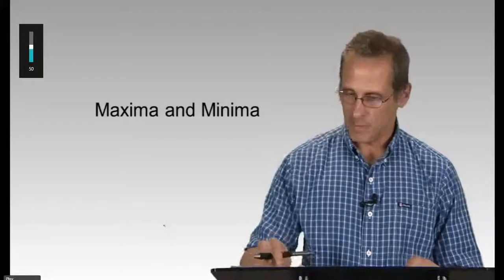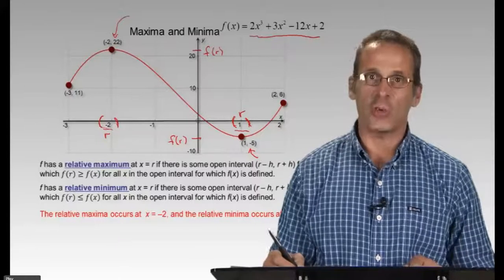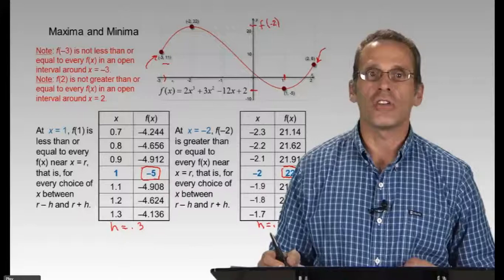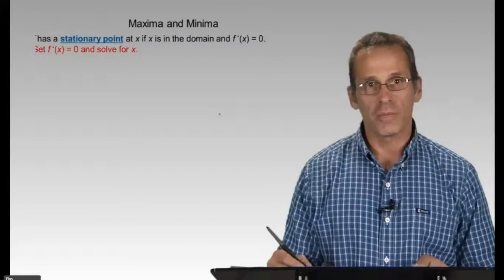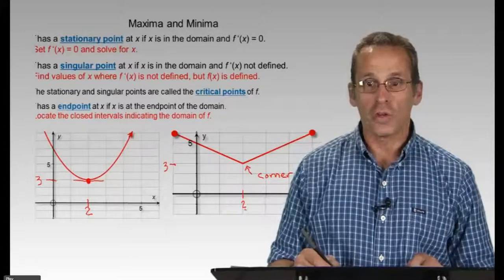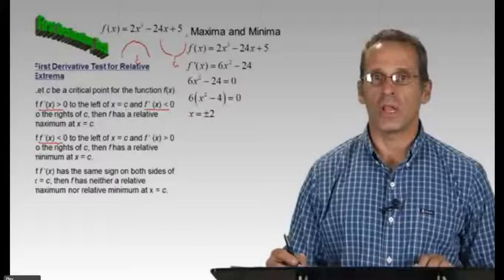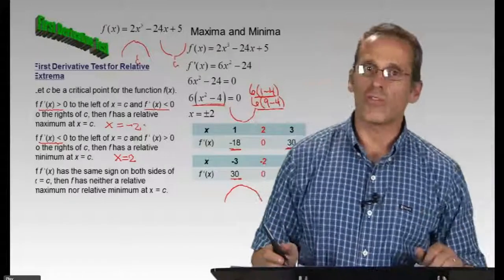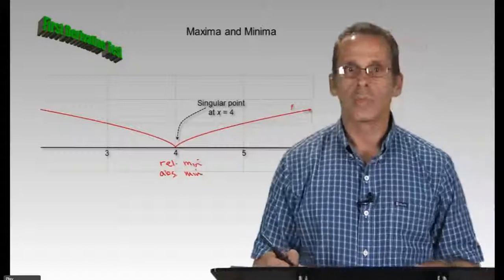MAT 210 12.1 Maxima and Minima